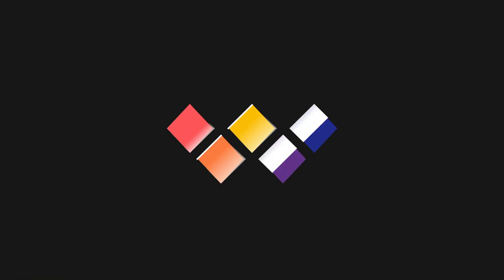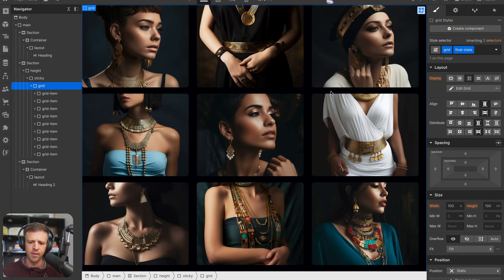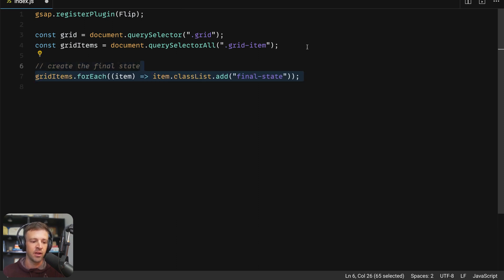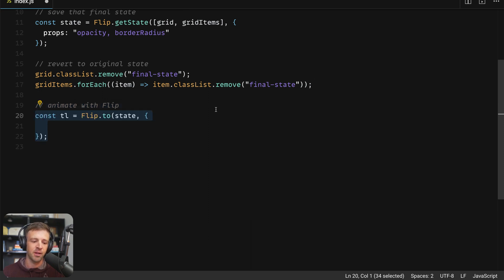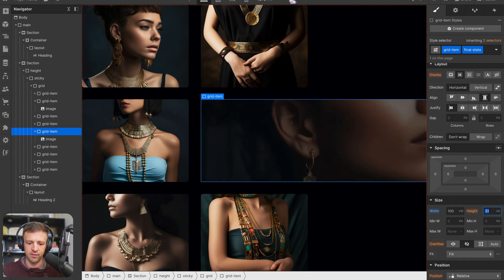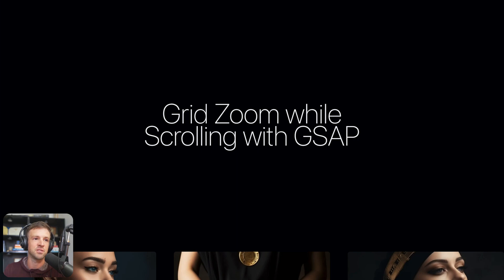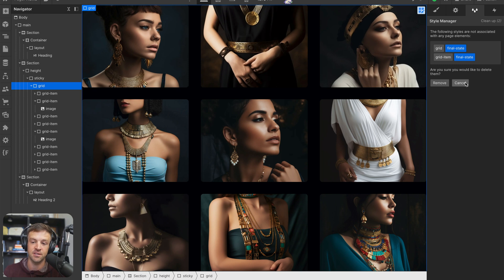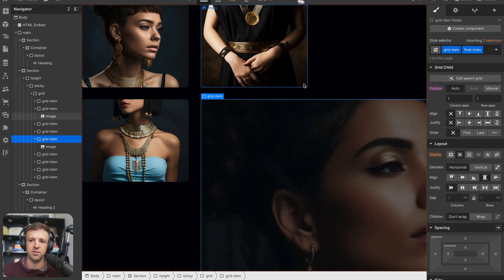I Made it BETTER with GSAP! (Grid Zoom on Scroll)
Grid Zoom while Scrolling with GSAP Flip and ScrollTrigger.

GSAP let's us enhance an existing Webflow animation because we can tween (animate) pretty much ANY CSS property. In this tutorial I'll show you how I improved a previous grid zoom while scrolling animation by also animating grid-column-gap, grid-row-gap, border-radius, opacity, and transforms with Greensock Animation Platform (GSAP). Both Webflow and GSAP are super powerful animation engines, but GSAP gives us a few more properties that we can animate, which we sometimes need to get that animation feeling JUST RIGHT. This is a great animation to feature gallery content and utilizes important skills with position sticky, transforms, and combo classes.

The GSAP Flip Plugin provides a different but handy way of thinking about building animations by defining beginning and end states with combo classes.